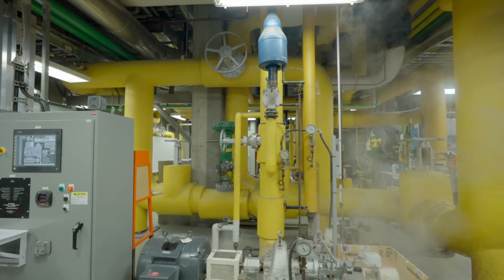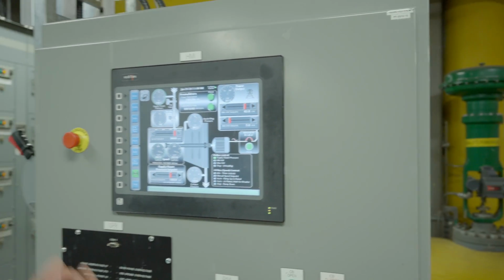Steam Turbine - Medium Pressure Turbine